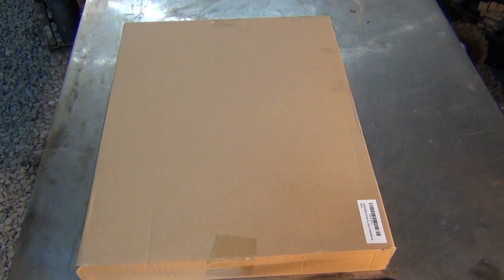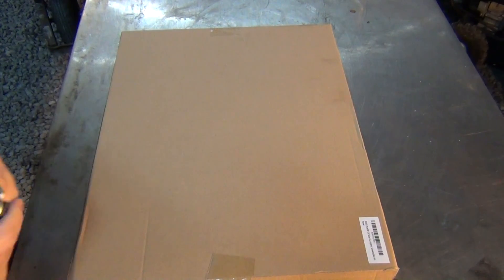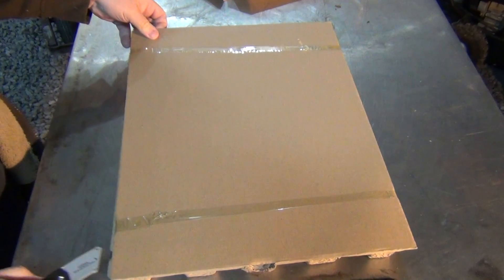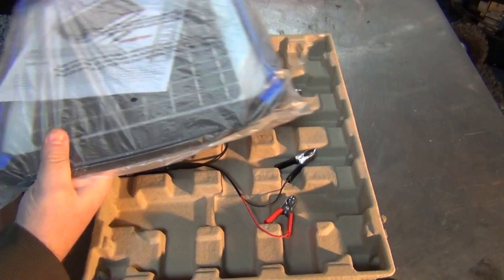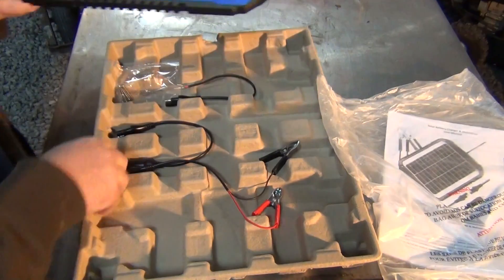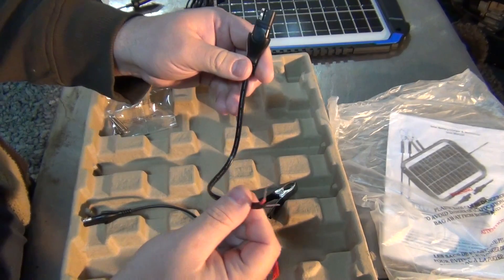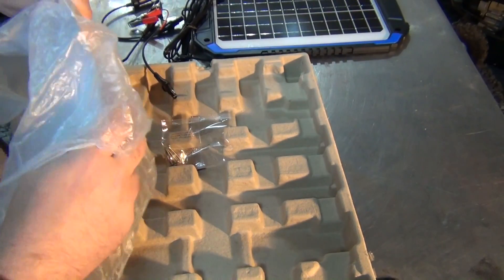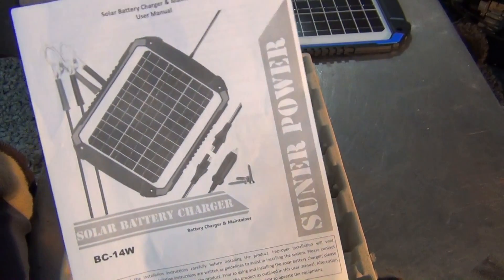Solar powered battery charger and tender by Suner power unboxing part 1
In this video I unbox a SUNER POWER 12V Solar Car Battery Charger & Maintainer - Portable 14W Solar Panel Trickle Charging Kit for Automotive, Motorcycle, Boat, Marine, RV, Trailer, Powersports, Snowmobile, etc.

I recieved this product from the company to rate and review.

You can get more info or purchase this product right

with this product
[Charge Anywhere] The solar charger converts light energy from sun into 12 volt DC electricity and transported to rechargeable batteries. The charger will generate electricity current to trickle charge battery as long as thee is sufficient sunlight available. US Patent Pending!

[Charger & Maintainer] The product is a solar powered battery charger and maintainer, safely charges and maintains Wet, Gel, SLA, AGM and Deep Cycle batteries, etc. Also, perfect for any cars, motorcycle, boat, marine, tractor, RV, Powersports, snowmobile, truck, etc.

[Reverse Protection] The solar charger will not damage or over charge your battery, similarly, built-in blocking diode prevents reverse discharge, make sure no drain of your battery.

[Durable & Strong] Covered with premium strong solar glass which could stand high loads, as well as durable upgraded ABS frame, well built for years!

[Low Maintenance]The kit is really easy to install even for those have no professional knowledge, plug and play. There is no additional much maintenance to the kit, no electricity cost, totally environment friendly! Extended 12 months warranty + Lifetime technical support

Please Help support this channel VIA PayPal So I can continue to improve and make quality videos and make product reviews to help save you or someone else time and money.

As we all know, batteries naturally drain power and if allowed to go flat, may never regain their full power. This product is a solar powered battery maintainer and charger for 12V batteries and helps manage battery drain in all season. The solar charger converts light energy from the sun into 12 volt DC electricity which is then transported to the rechargeable batteries through lead wire and connector of choice. It can be used for cars, 4WD’s, trucks, motorcycle, marine, boats, farm equipment or any application where a 12v battery is used.

The high efficient solar panel allows to absorb a wider spectrum of the sun light, as long as there is sufficient sunlight available, the charger will generate an electrical current to trickle charge battery. The charger will not damage or over charge your battery, similarly, a blocking reverse diode ensures the charger can’t drain your battery. Please note the charger is designed to top-up battery charger as a result of natural drainage instead of continuous and quick charging .